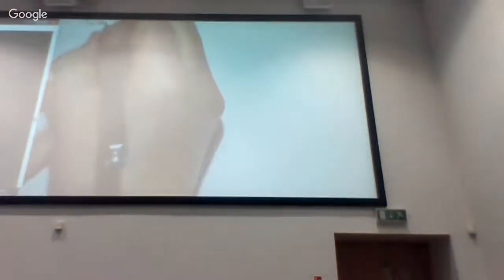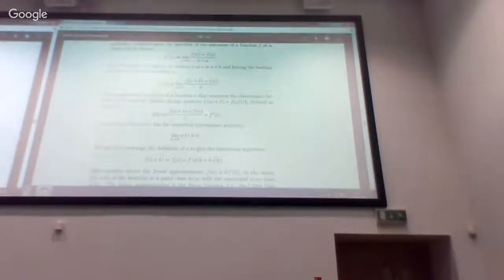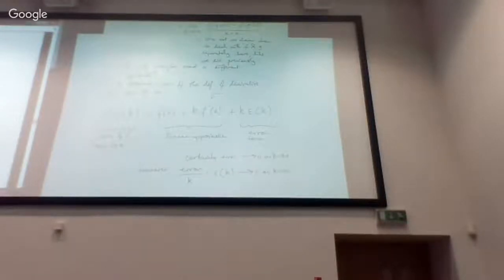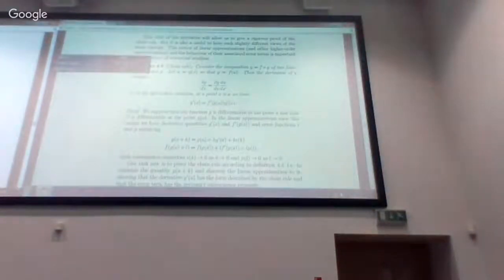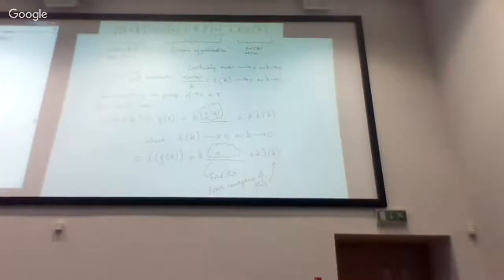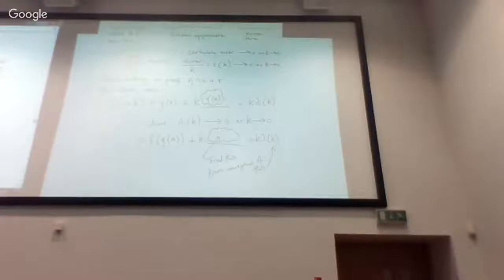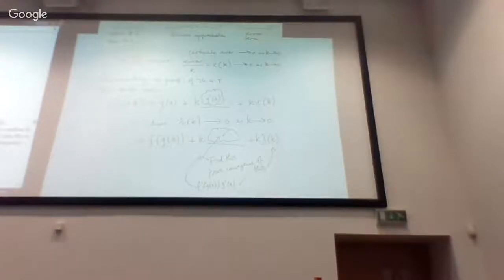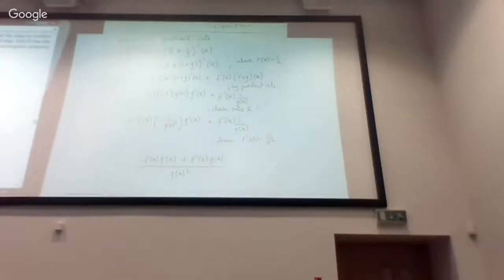Derivative properties 02